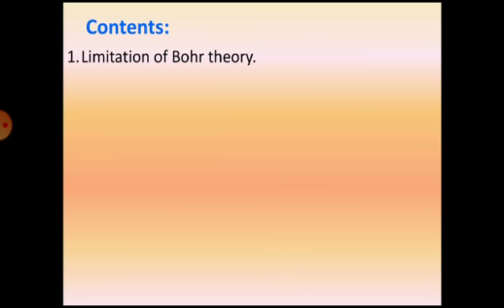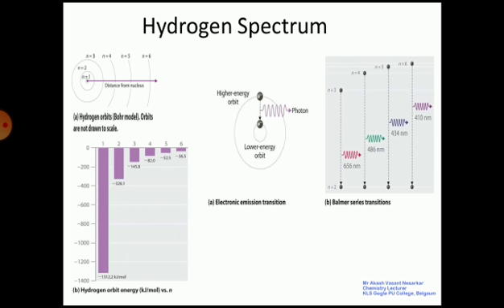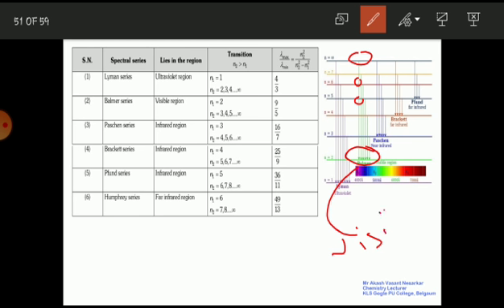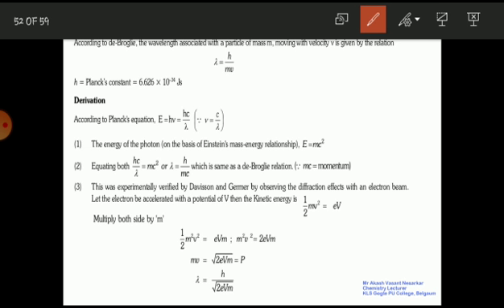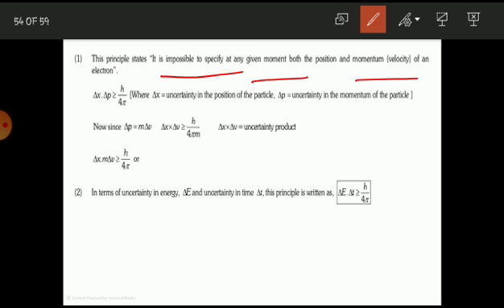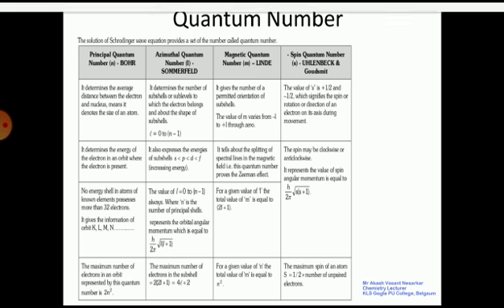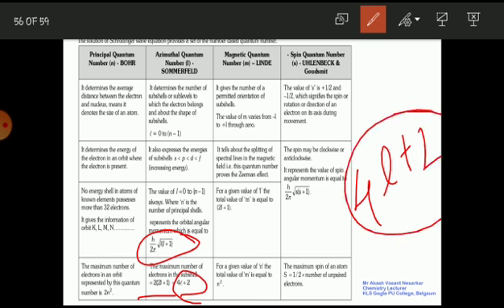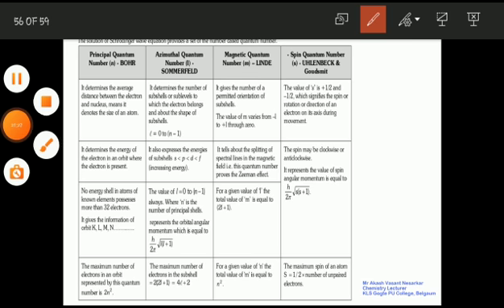By Prof A. V Nesarkar PU-I Class